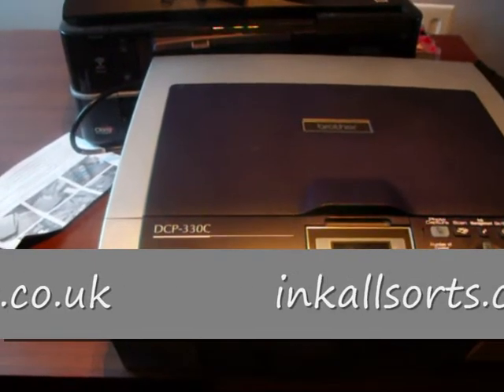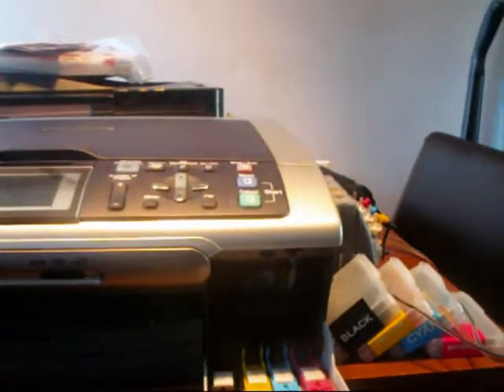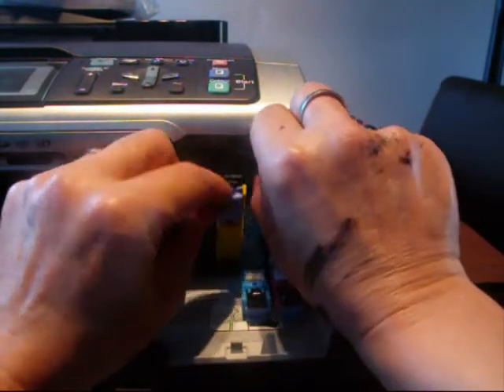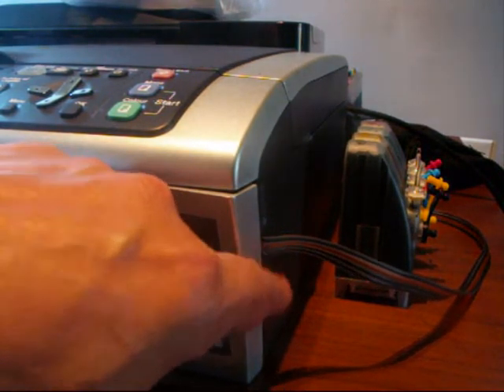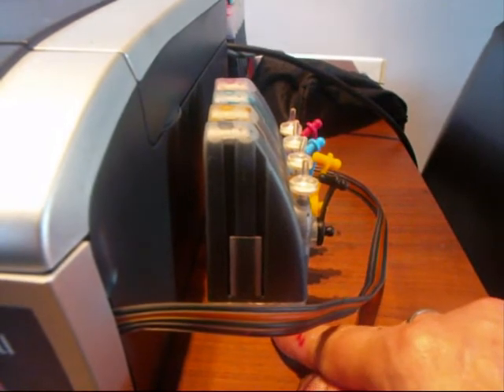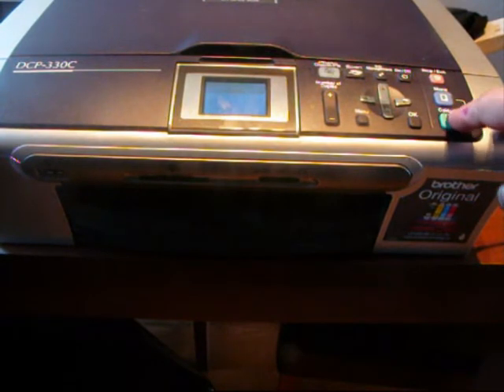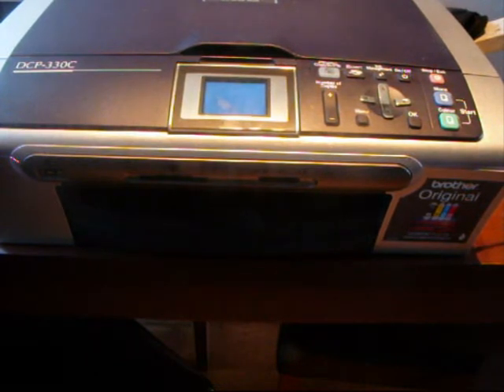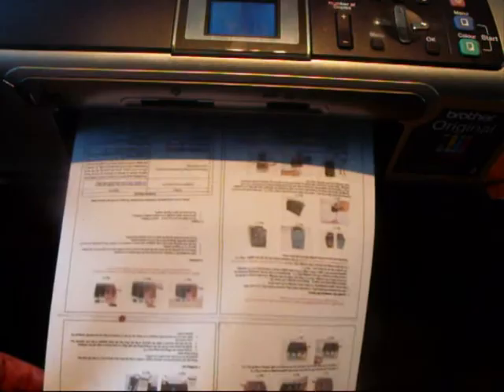How to install a CISS on a DCP-330C or any other printer that takes LC1000